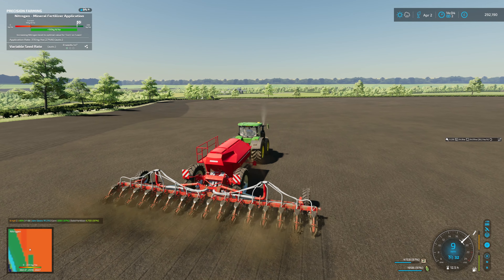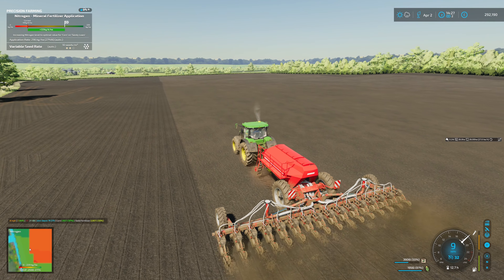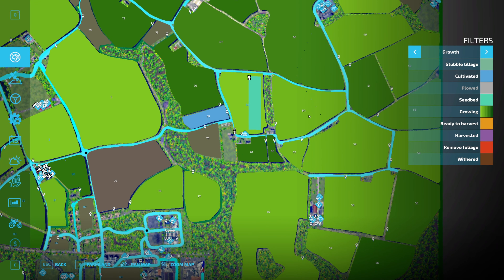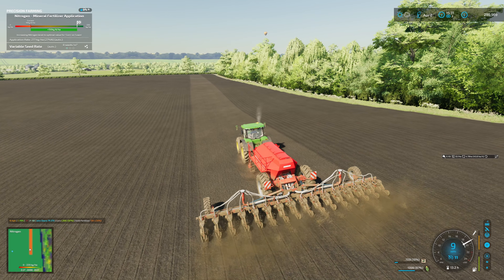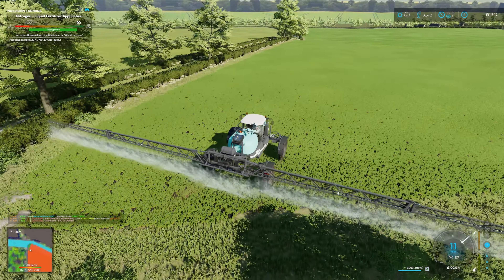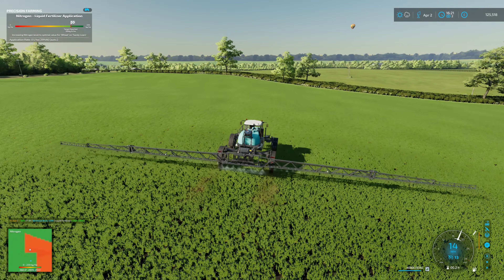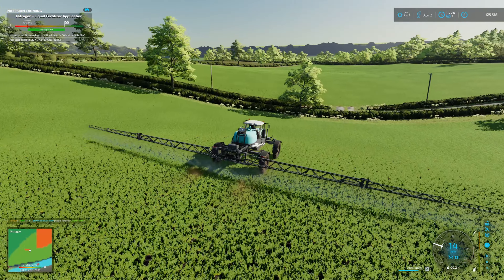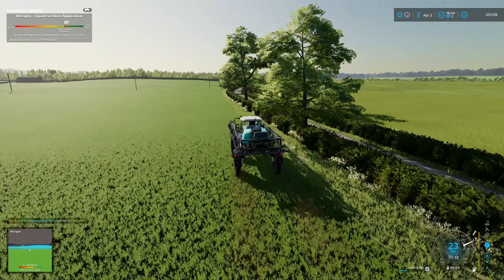This cost me OVER £1 MILLION !! - The Oaks - Ep 25 - FS22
Finishing planting our corn and then spending over £1 million on a new field!!